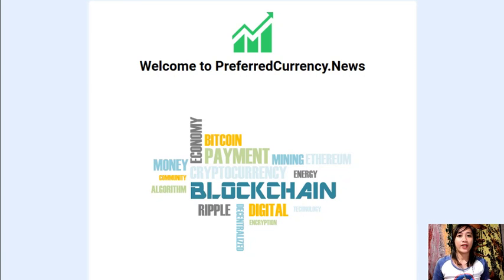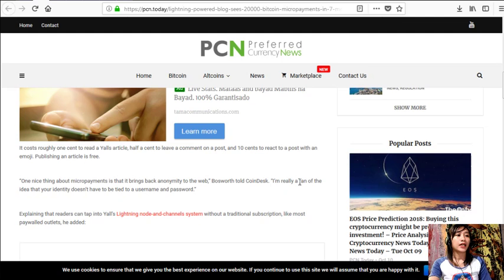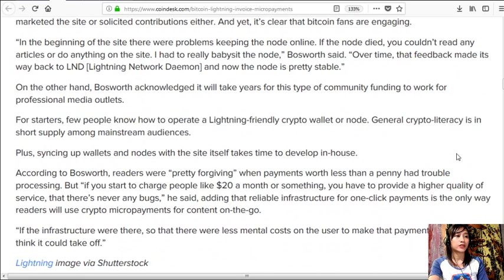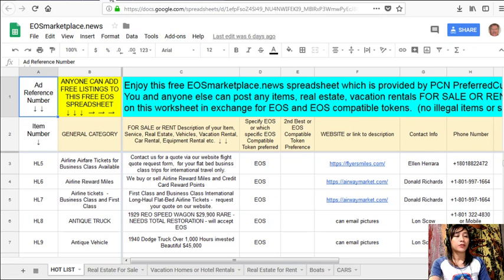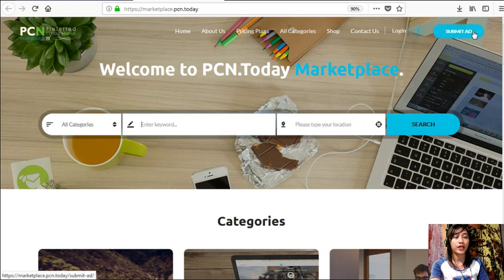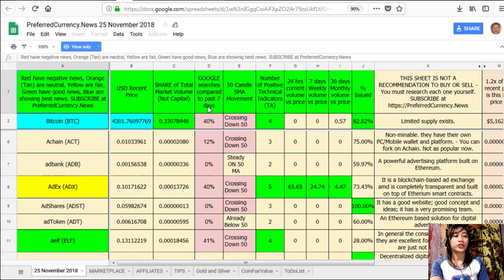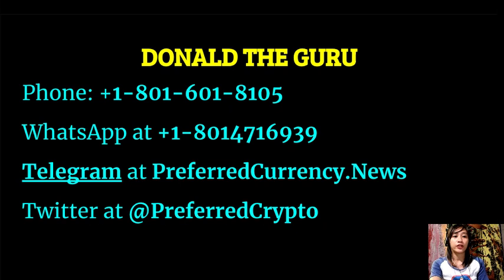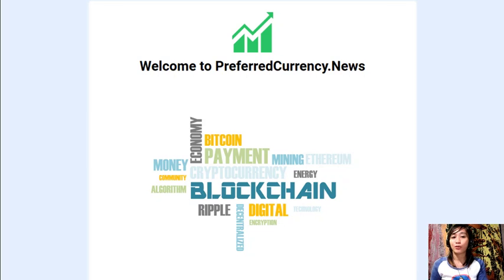Lightning Powered Blog Sees 20,000 Bitcoin Micropayments in 7 Months